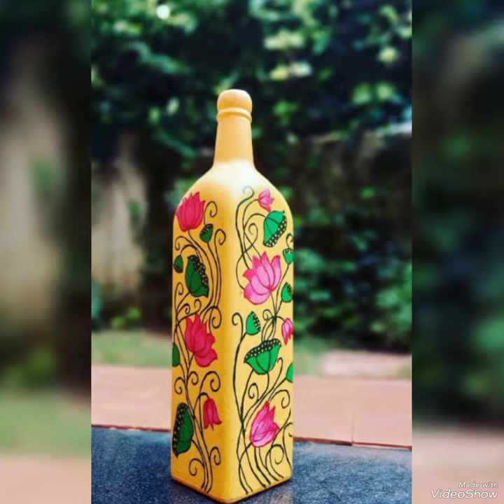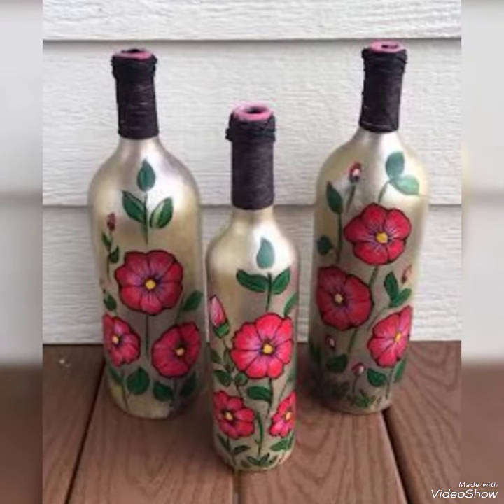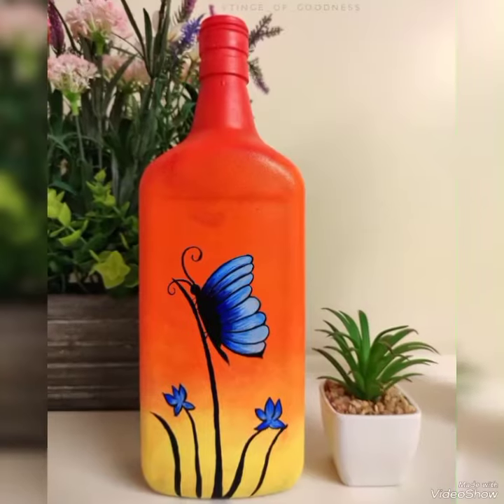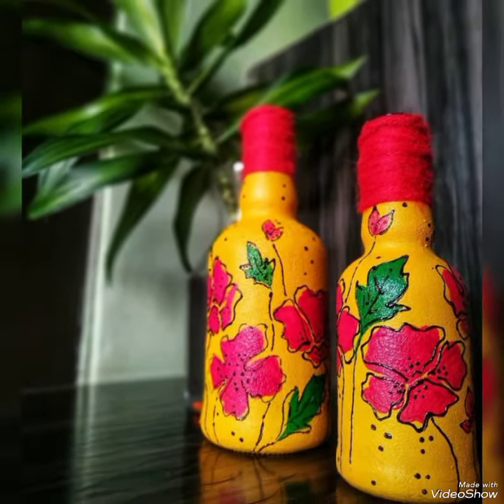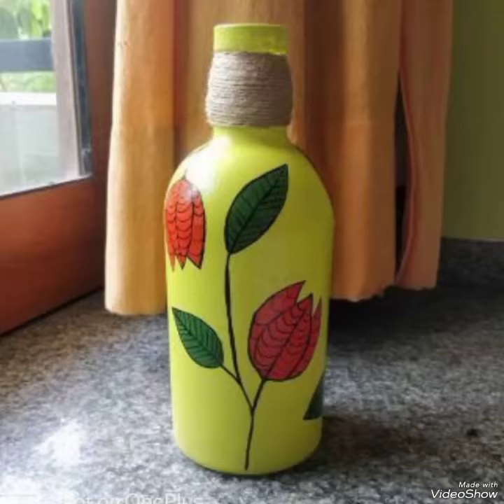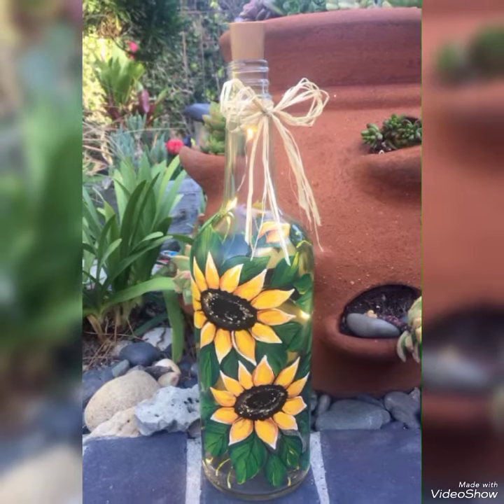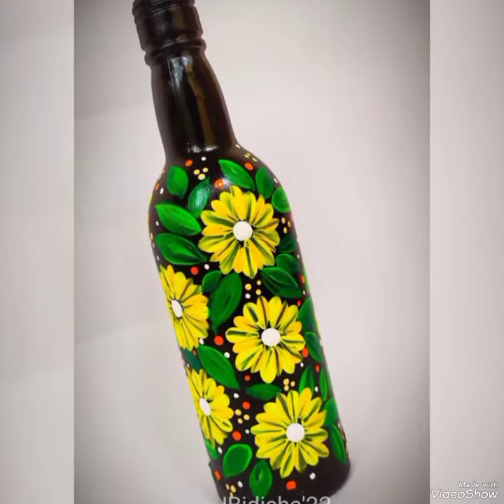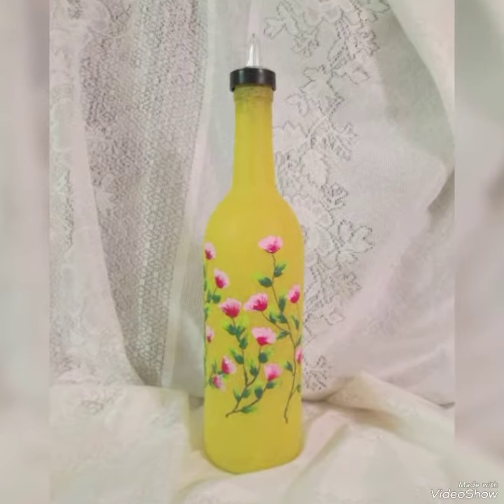DIY Bottle Art | Glass colours | Stained Glass Bottle Painting Designs